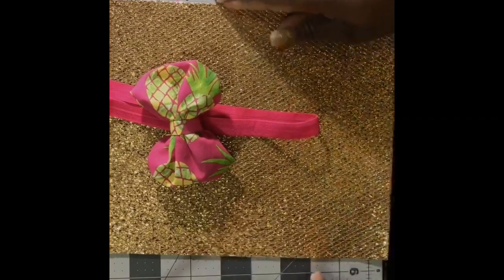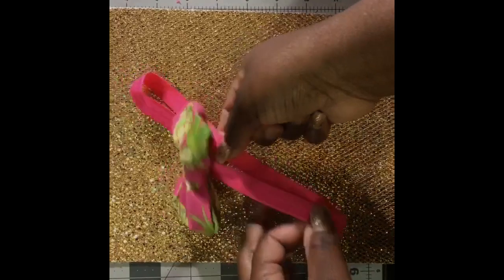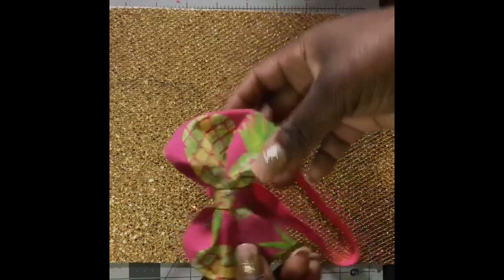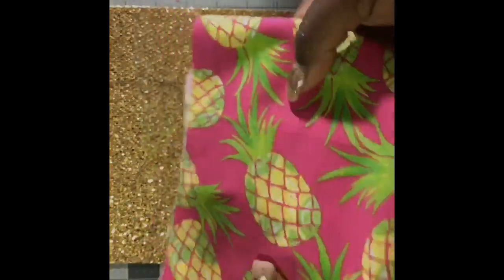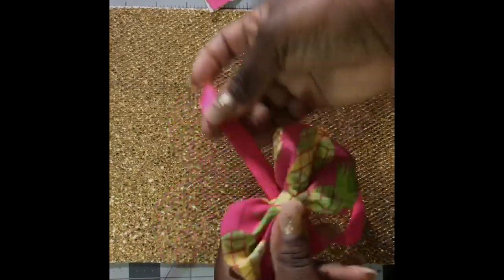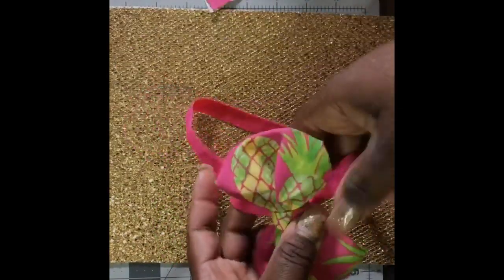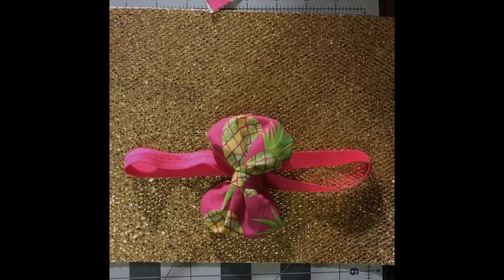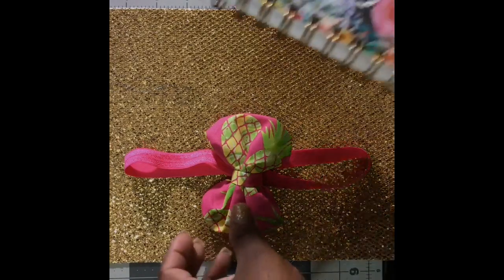Planner band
First summer craft of the day. Planner band